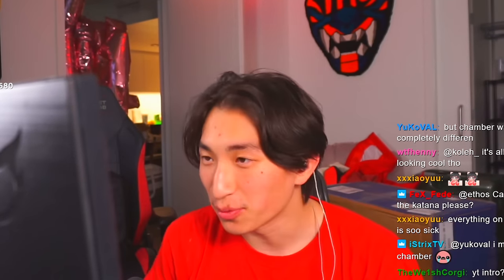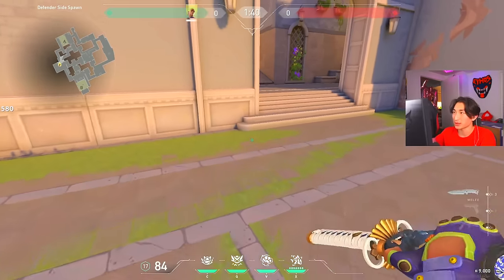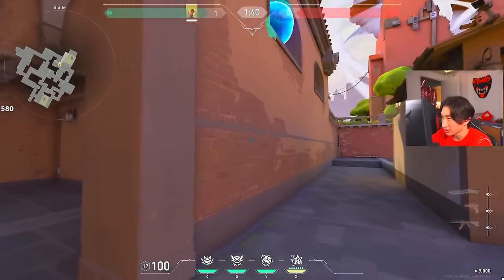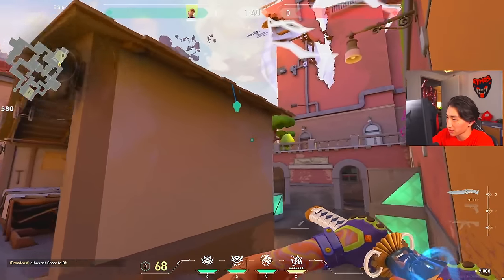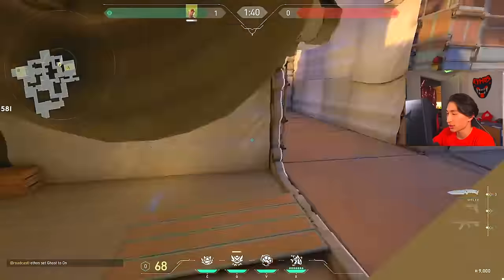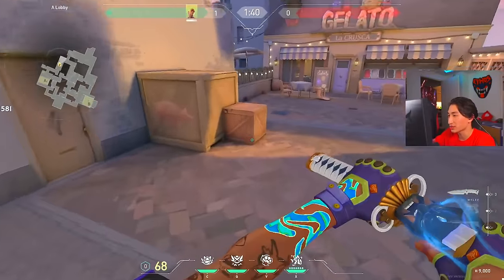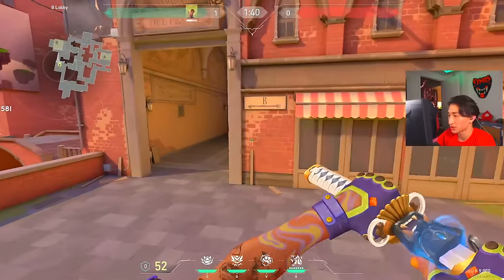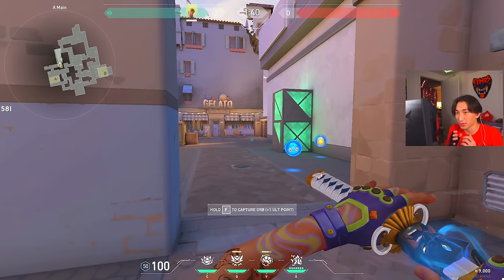How to Play GEKKO (Advanced Gekko Tutorial)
VALORANT highlights taken from ranked games, pro scrims, and tournament matches